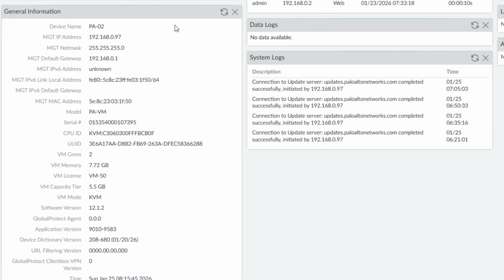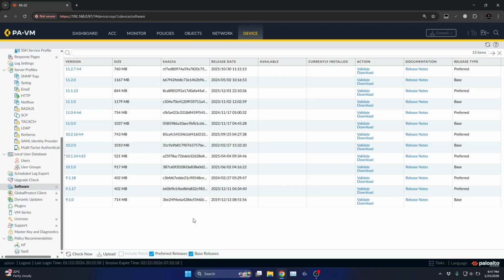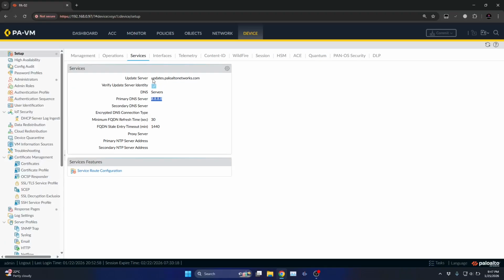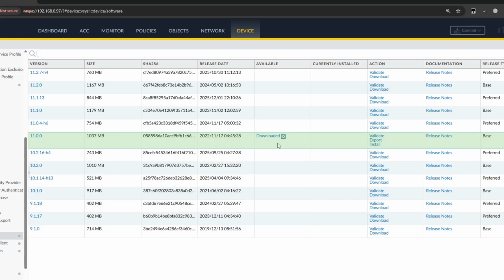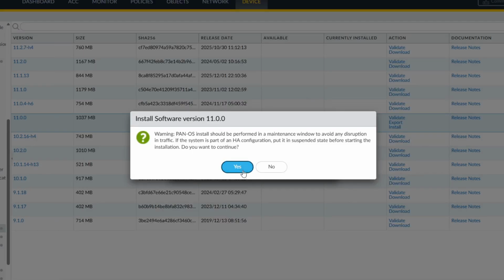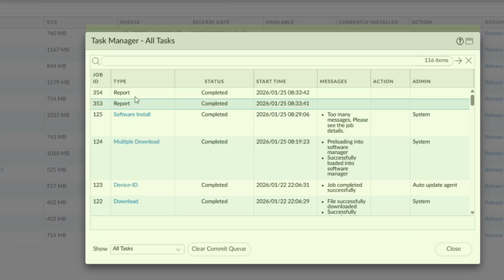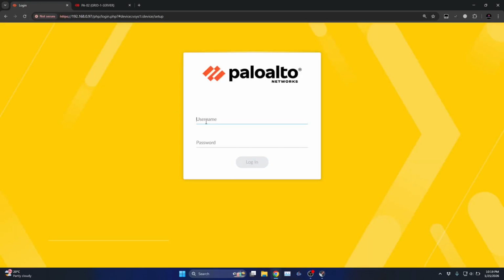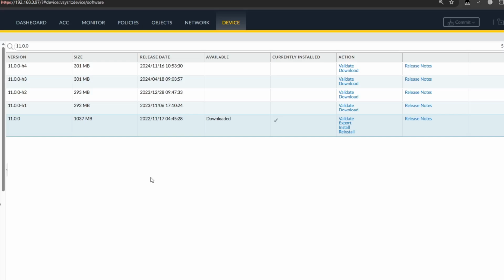[PaloAlto] How to downgrade the software version via management GUI (12.x.x to 11.x.x)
How to downgrade the software version via management GUI